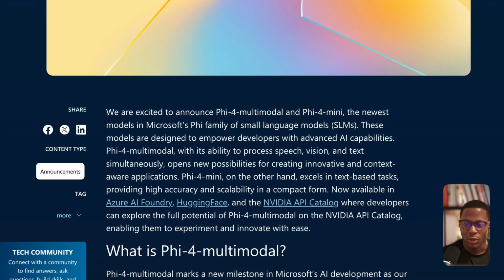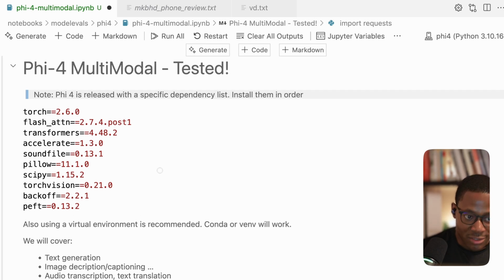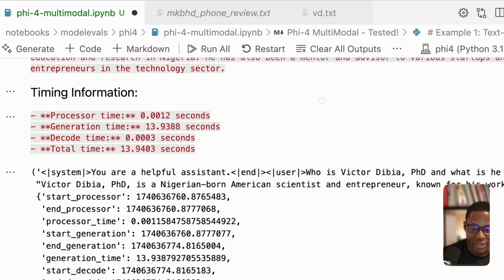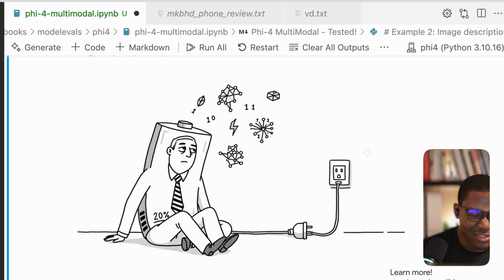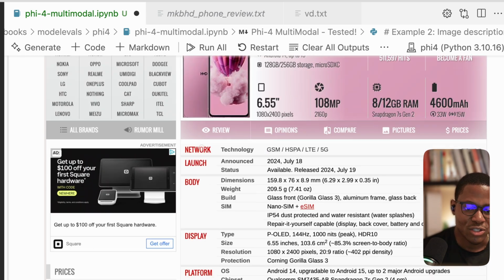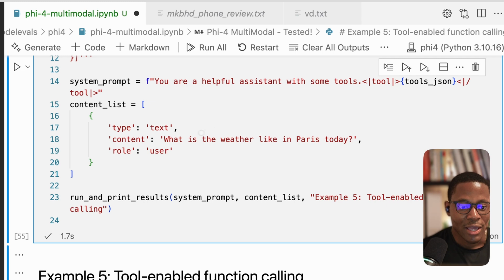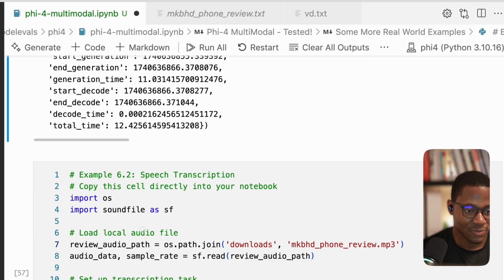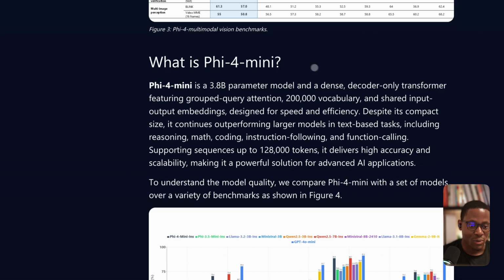Microsoft's Phi-4 Multimodal - Best Small Model Out There?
Walkthrough and thorough test of the recently released Phi-4 multimodal model (5.6B parameters).

0:00 Introduction
01:21 Setup
02:30 Text Conversation
03:53 Image Description
05:42 OCR
06:42 Tool Calling
07:32 Audio Transcription